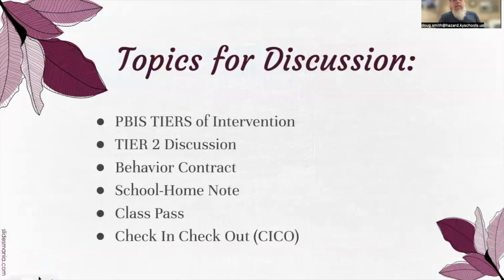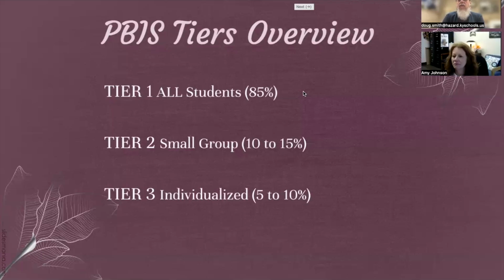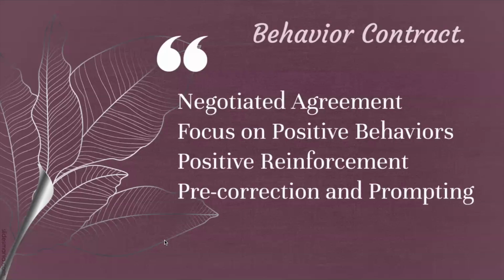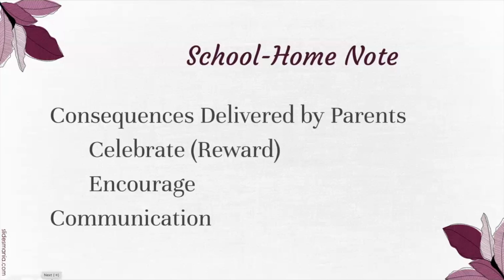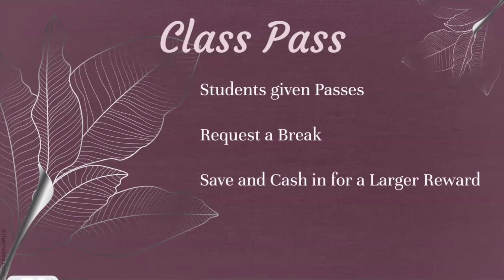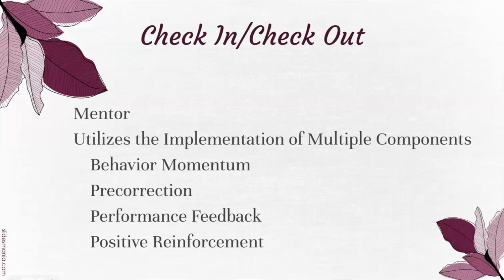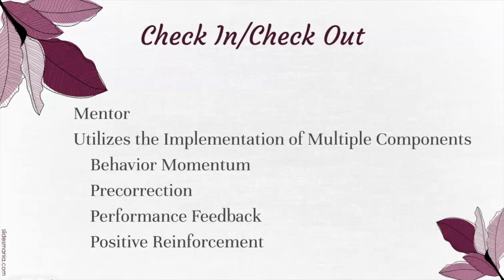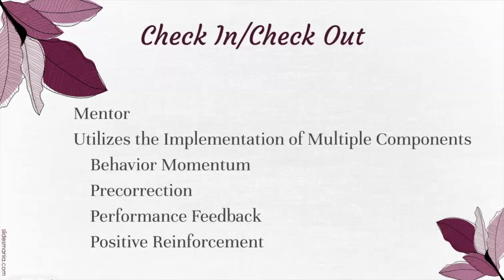KVEC SERTAC Behavior Cadre September 2024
KVEC SERTAC Doug Smith presents an overview of samples of TIER 2 Behavior Strategies